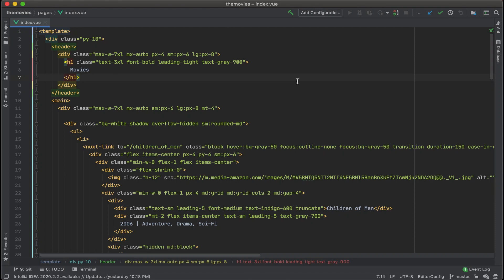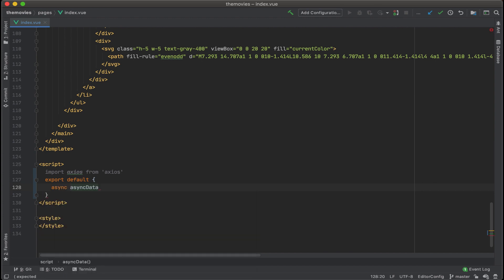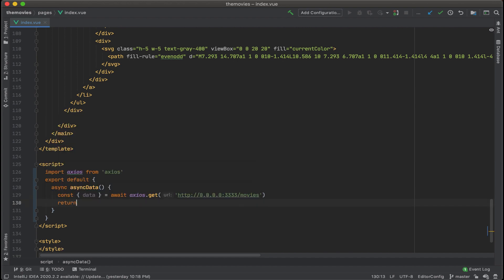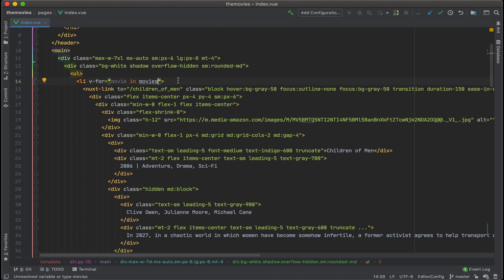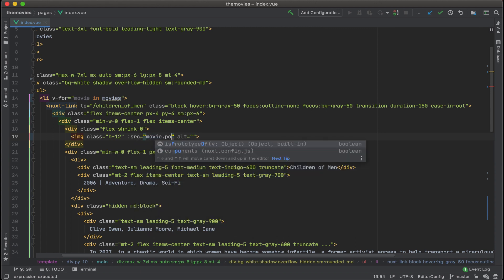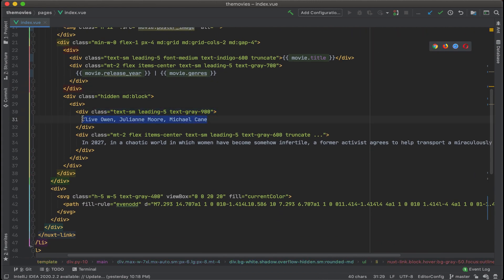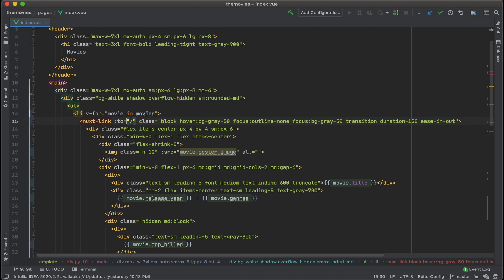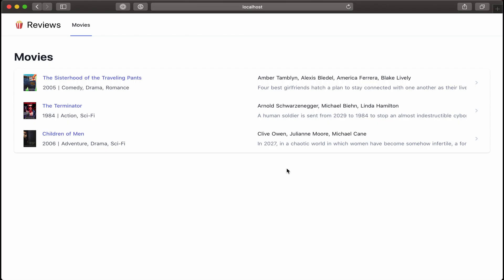Fetch data from API for our Nuxt index.vue page using Axios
Part 14/21

We'll use Axios to fetch data from our API so we can use in our Nuxt index.vue file.

Now that we are pulling movie data from the API, we can also swap out the placeholder data to dynamically display our data.